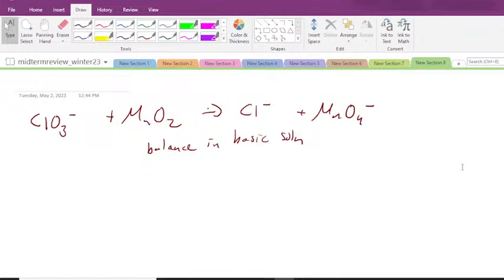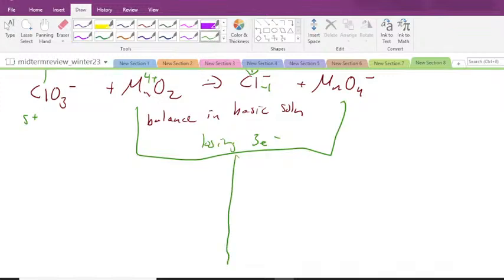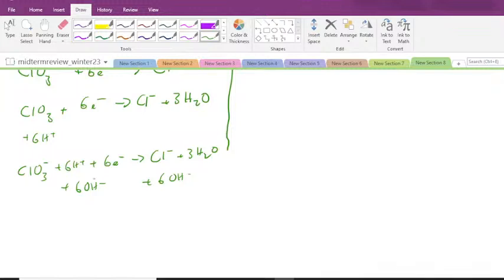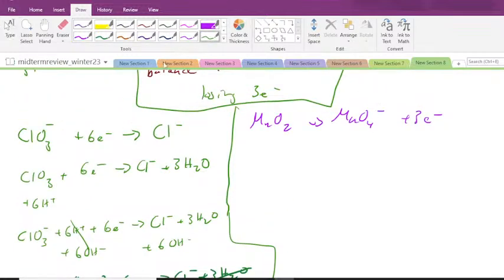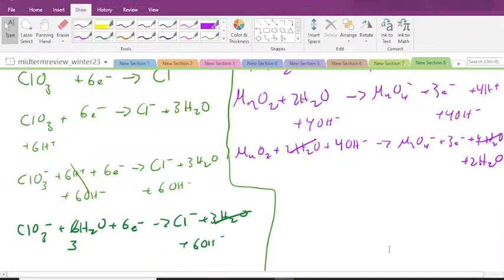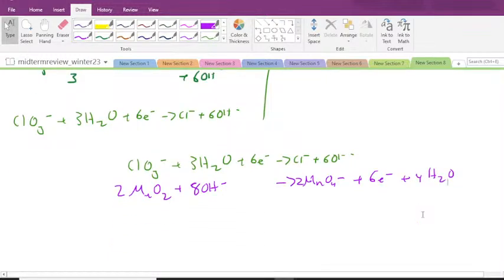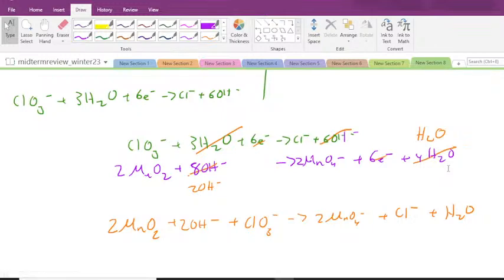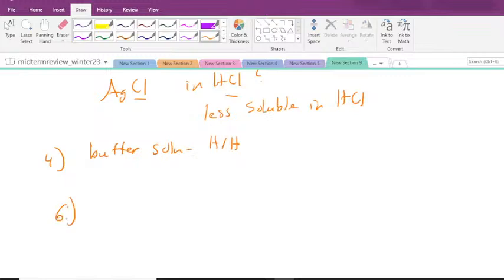midterm review part 2